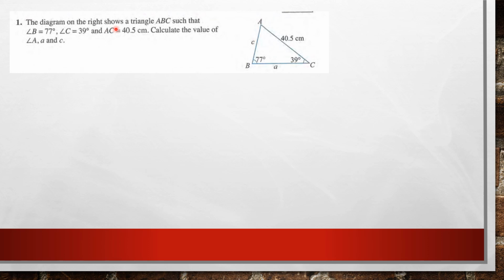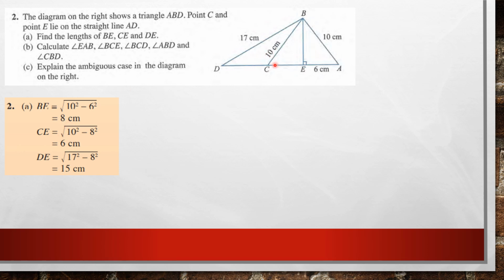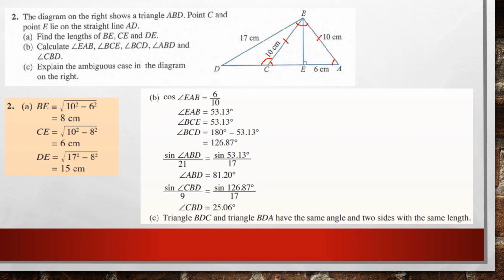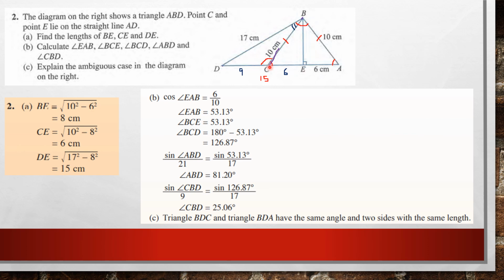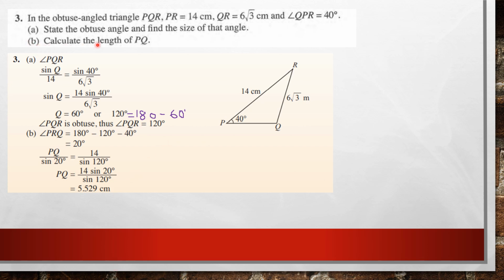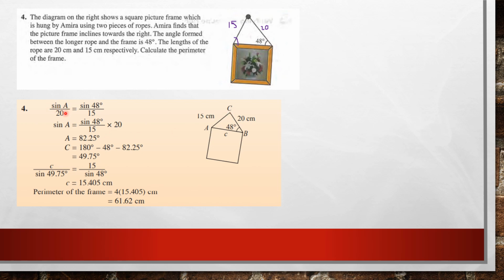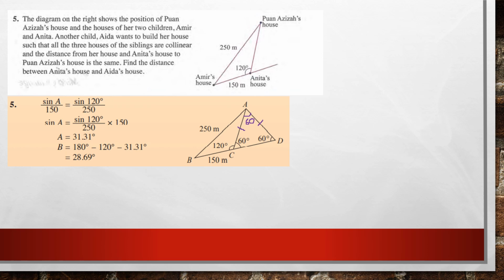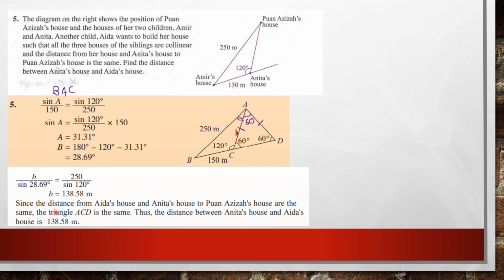Solution of Triangle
Intensive Practice 9.1
KSSM Additional Mathematics Form 4
Chapter 9